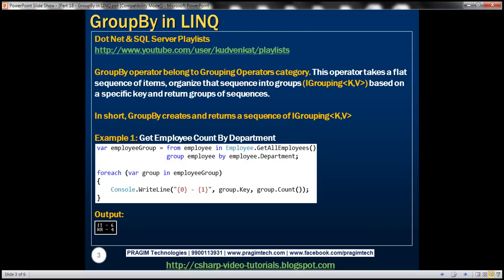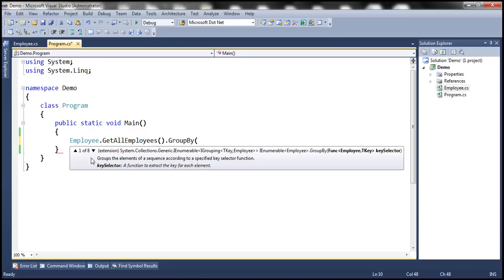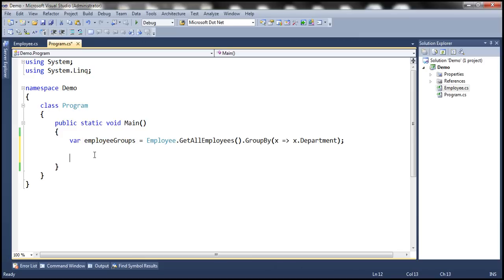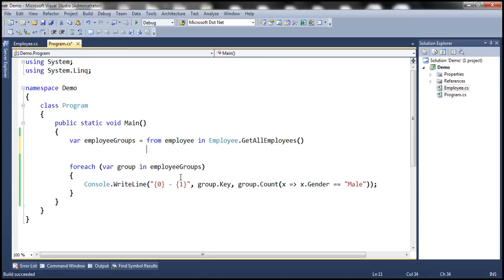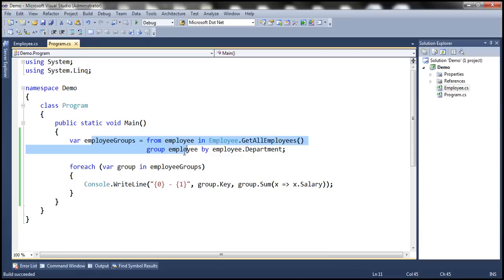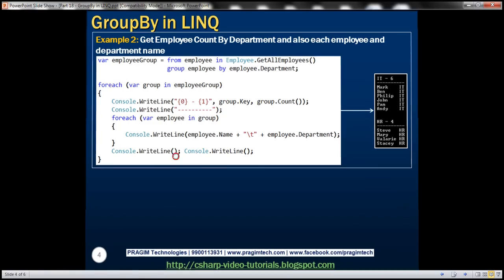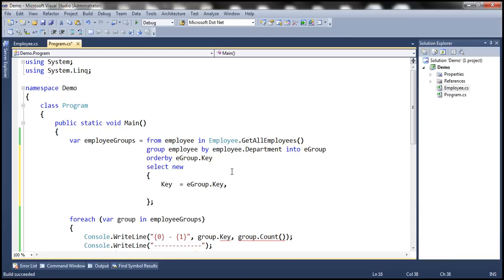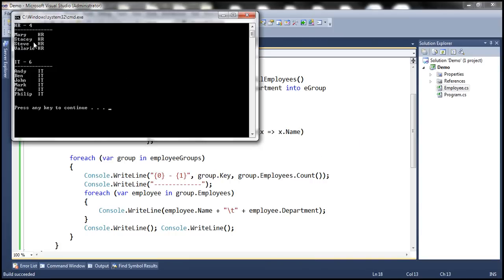Part 18 GroupBy in LINQ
GroupBy operator belong to Grouping Operators category. This operator takes a flat sequence of items, organize that sequence into groups (IGrouping[K,V]) based on a specific key and return groups of sequences.

In short, GroupBy creates and returns a sequence of IGrouping[K,V]

Example 1: Get Employee Count By Department
var employeeGroup = from employee in Employee.GetAllEmployees()
                    group employee by employee.Department;

foreach (var group in employeeGroup)

Example 2: Get Employee Count By Department and also each employee and department name

Console.WriteLine(" ");
    foreach (var employee in group)

Example 3: Get Employee Count By Department and also each employee and department name. Data should be sorted first by Department in ascending order and then by Employee Name in ascending order.
                    group employee by employee.Department into eGroup
                    orderby eGroup.Key
                    select new { Key = eGroup.Key, Employees = eGroup.OrderBy(x =] x.Name) };

    Console.WriteLine("{0} - {1}", group.Key, group.Employees.Count());
Console.WriteLine(" ");
    foreach (var employee in group.Employees)